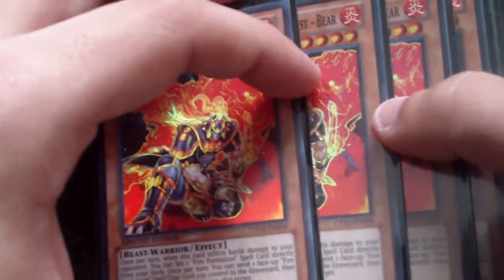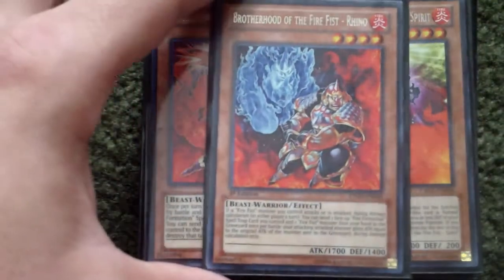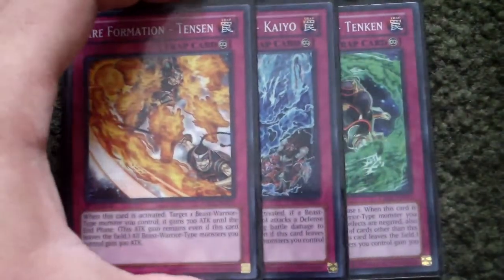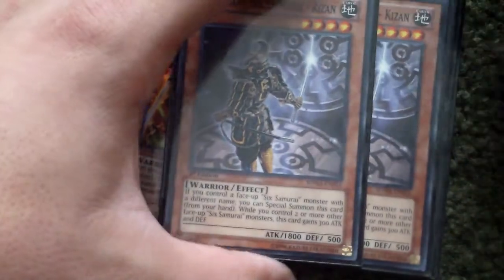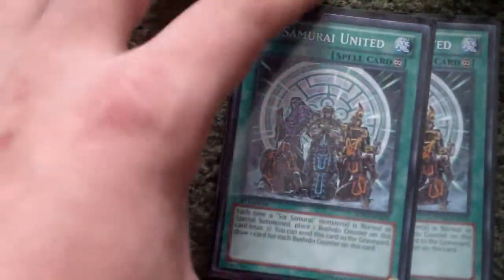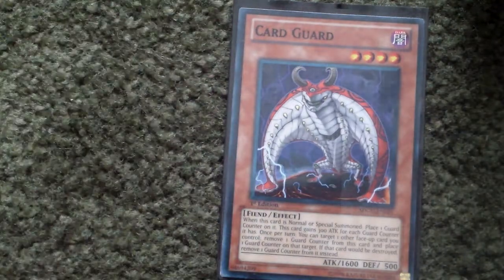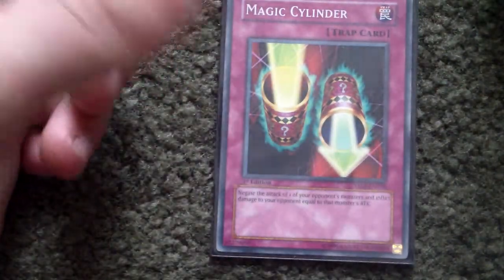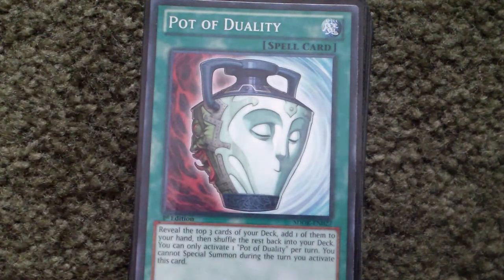Yugioh fire fist/six samurai deck profile (read description)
im back!
extra deck
tiger king
x2 lion emperor
kirin
six samurai shi en
catastor
scrap dragon
black rose